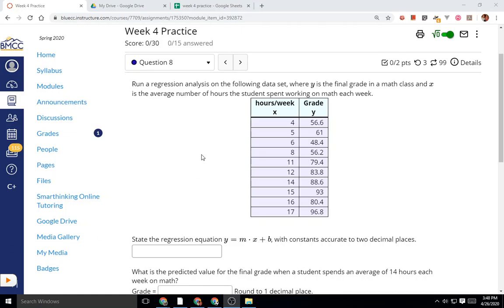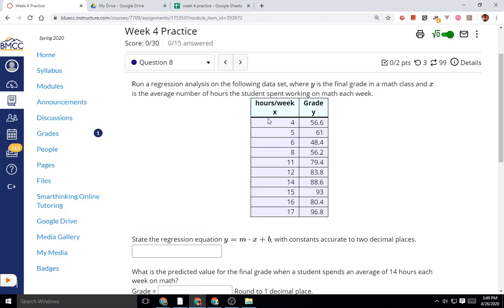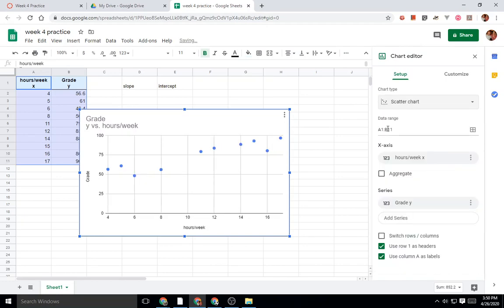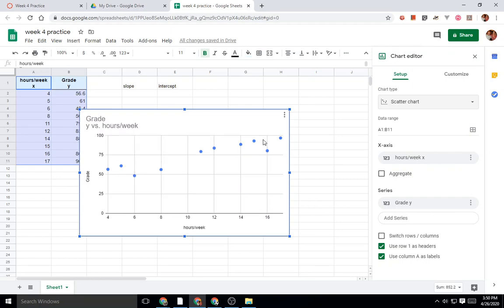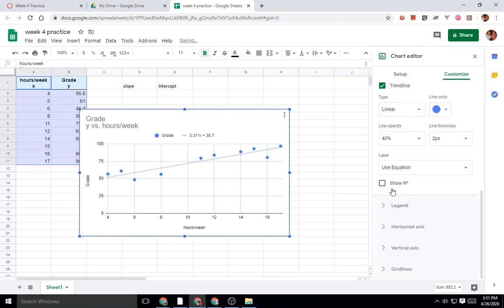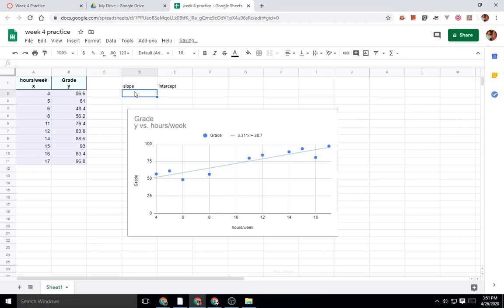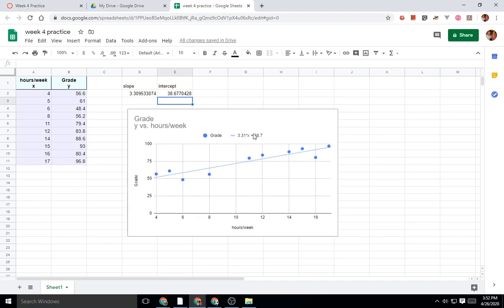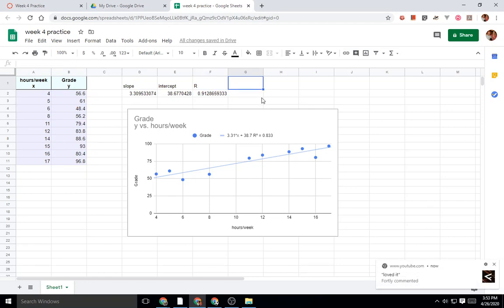mth243 linear regression, spreadsheet style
also, how to get data from a table in a web page into a spreadsheet.